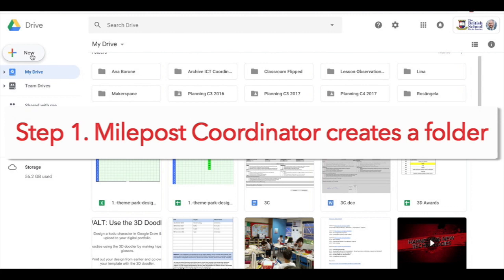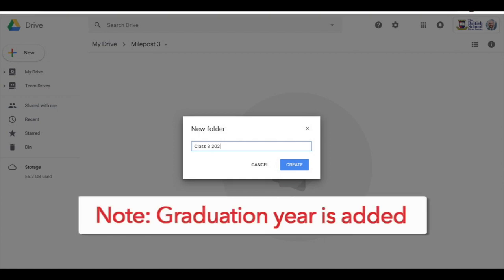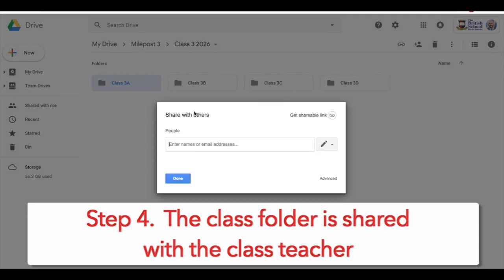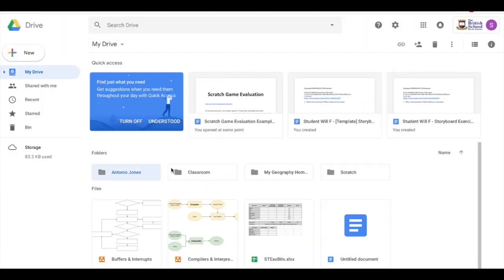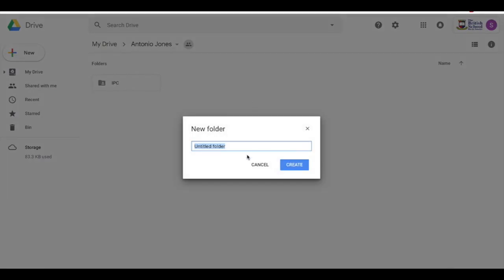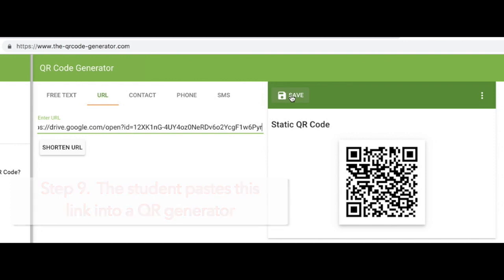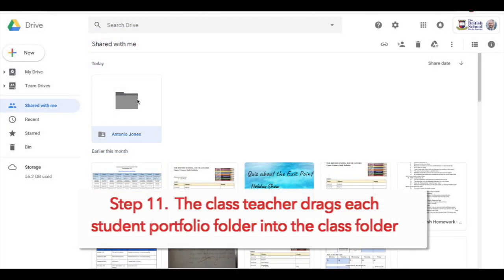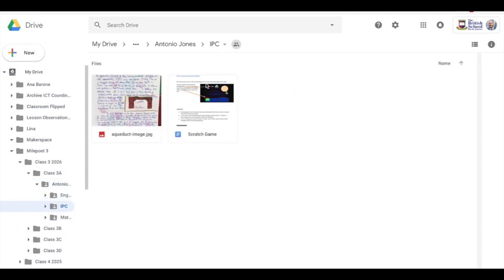Google Drive Student Storage & Sharing (and QR Codes)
This video looks at how to use folders and subfolders within the Google Drive, so that students can upload their work, e.g. docs, photos and videos, into a digital student portfolio folder.  The video then explains how such folders can be organised, shared with and made easily accessible for teachers.